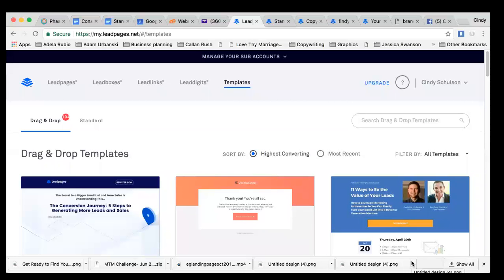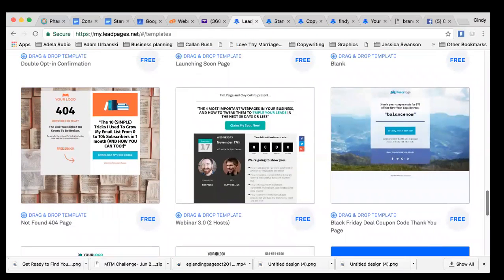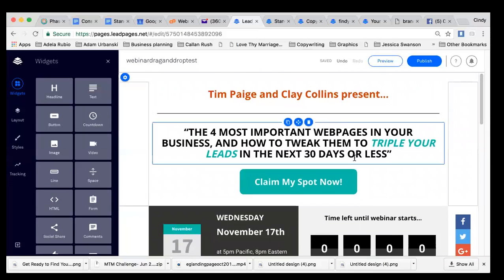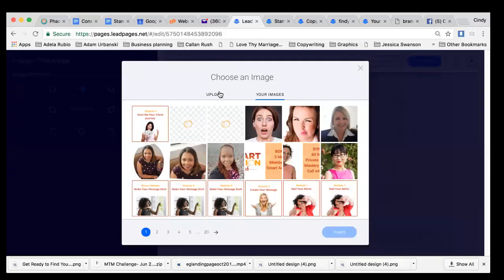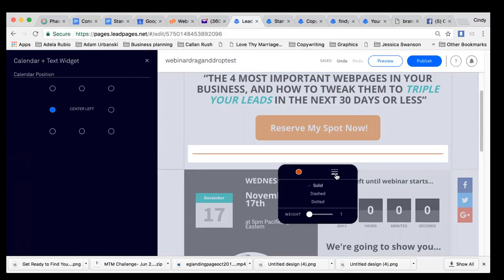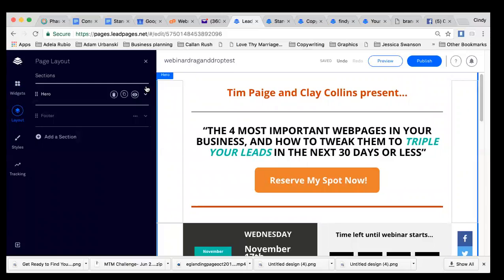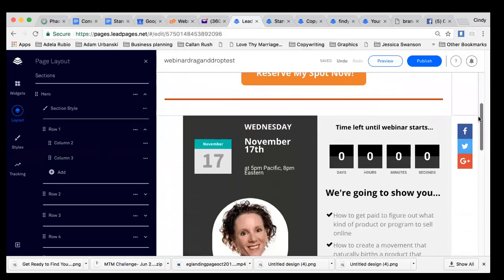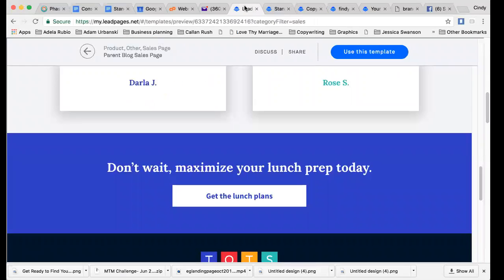LeadPages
Easily create beautiful landing pages, sales pages, thank you pages, and more.